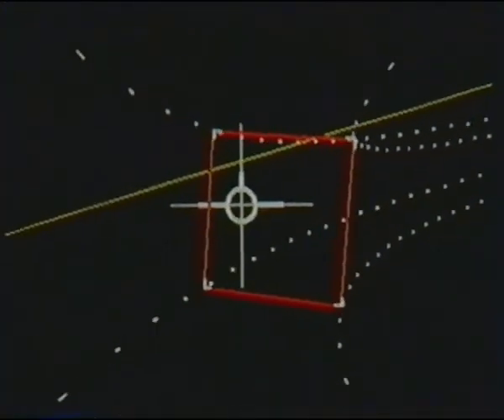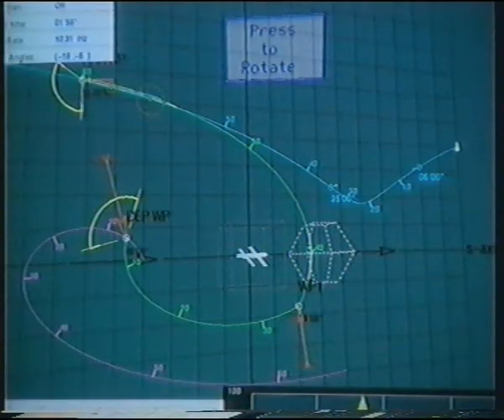Technion Presentation Video with Brian Silver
A 'futuristic' presentation video for the Technion from the mid-late 90s (not later than 1997), with presenter Brian Silver